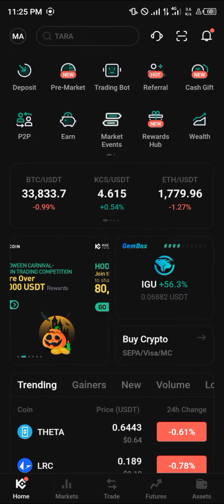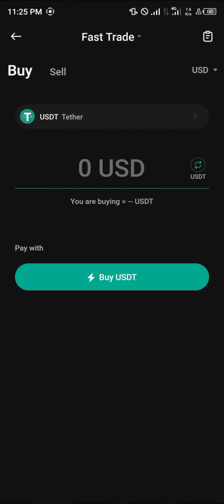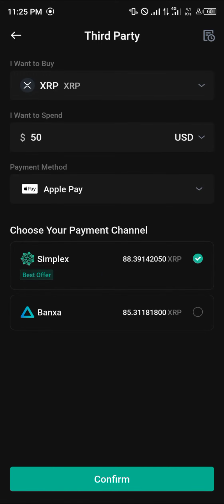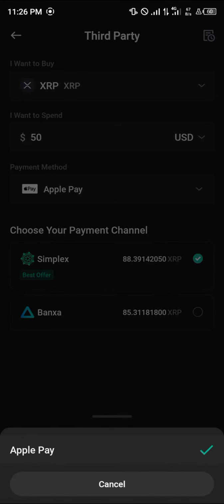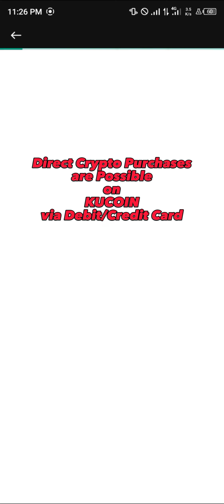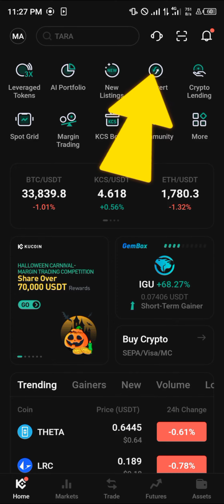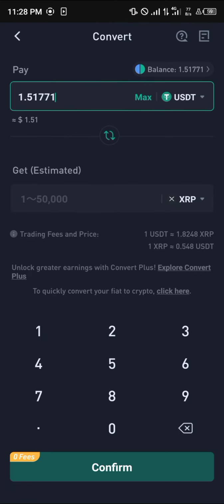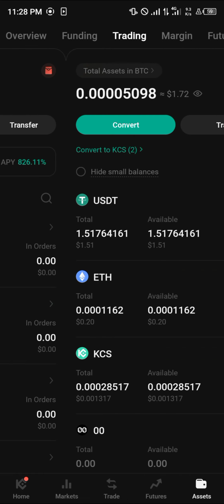How to Buy XRP on Kucoin (Step by Step)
In this quick video, I will show you How to Buy XRP on Kucoin step by step. Get your KuCoin accout now to claim welcome gifts worth up to 3200 USDT ⏩

Welcome to our YouTube video where we will guide you through the process of buying XRP on KuCoin! In this video, we will provide step-by-step instructions on how to purchase XRP, one of the leading cryptocurrencies, using the KuCoin platform. Whether you are new to investing in cryptocurrencies or looking to expand your portfolio, this video is perfect for you.

In this comprehensive tutorial, we will cover the following:

1. Introduction to KuCoin: We will give you an overview of what KuCoin is, its features, and why it is a reliable platform for buying and trading cryptocurrencies, including XRP.

2. Account Creation: We will guide you through the process of creating an account on KuCoin. We will show you how to sign up, verify your identity, and configure your security settings to ensure a safe and secure experience.

3. Deposit Funds: We will demonstrate how to deposit funds into your KuCoin account. We will explain various deposit methods, including fiat currency and other cryptocurrencies, and guide you through the necessary steps to add funds.

4. Navigating the KuCoin Interface: We will tour you through the KuCoin interface, highlighting the important features and tools that you need to know to buy XRP effectively. We will explain how to navigate the trading page, view price charts, and place orders.

5. Purchasing XRP: We will show you how to specifically buy XRP on KuCoin. We will provide detailed instructions on how to select XRP from the available trading pairs, set your desired price, and execute your order.

6. Withdrawing XRP: If you prefer to hold your XRP in a personal wallet, we will guide you through the process of withdrawing your XRP from KuCoin. We will explain the steps involved and provide tips for securely storing your XRP.

7. Additional Tips and Resources: We will share some additional tips and resources to help you make informed decisions while trading XRP on KuCoin. We will cover topics such as market analysis, setting stop-loss orders, and staying updated with the latest news and developments.

By the end of this video, you will have a clear understanding of how to buy XRP on KuCoin and be equipped to start your cryptocurrency trading journey. Don't miss out on the opportunity to invest in XRP and potentially benefit from the growth of the cryptocurrency market.

Let's jump right in and learn how to buy XRP on KuCoin!